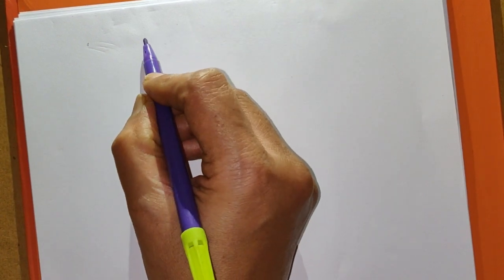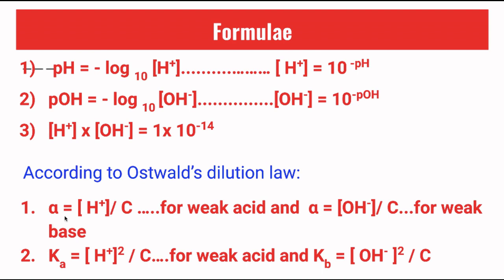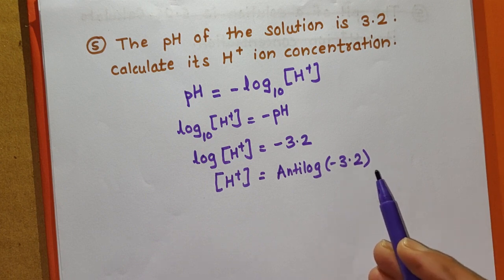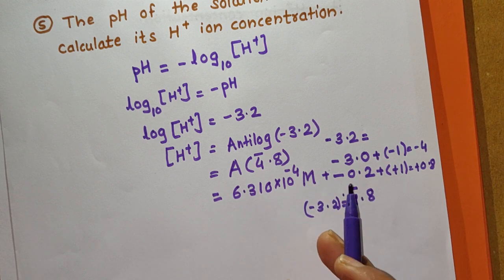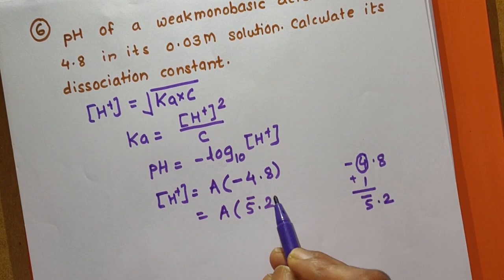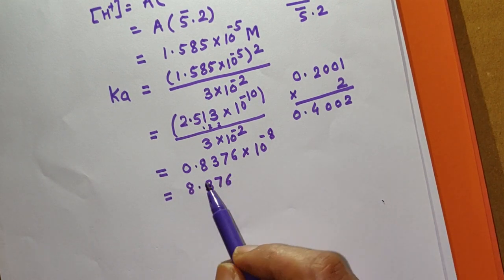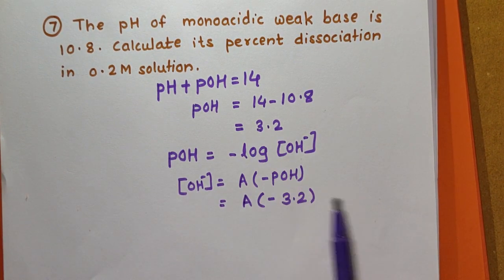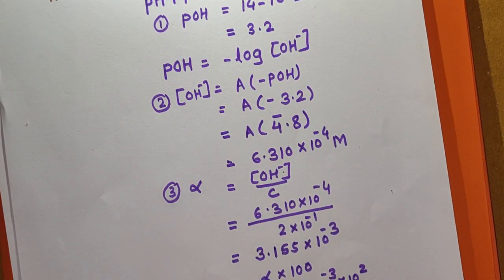Calculation of pH and pOH of a solution (part 2) | Ionic Equilibria